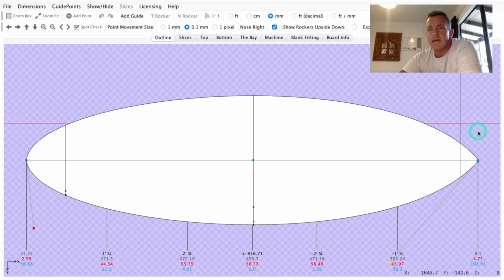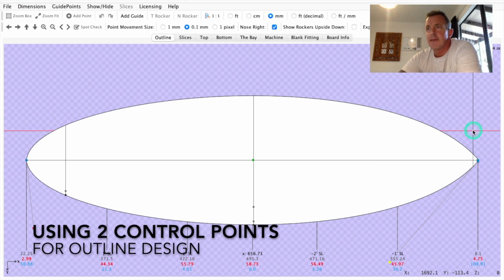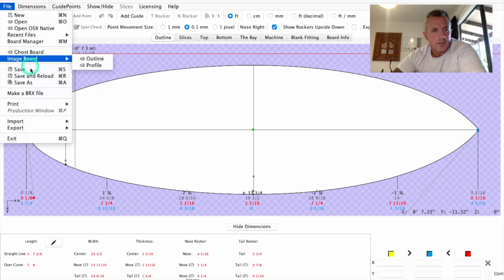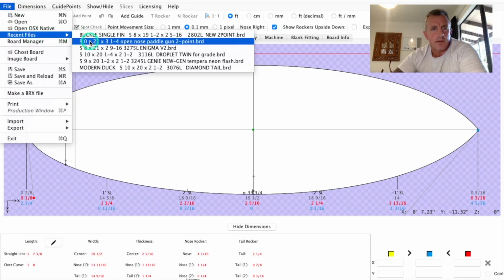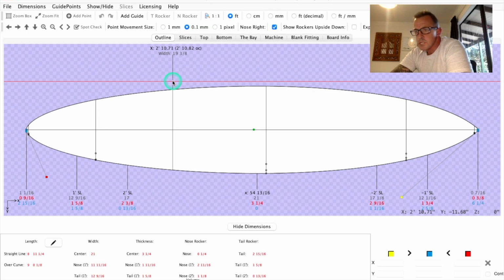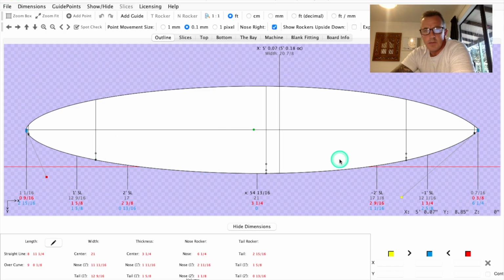Pro Shaping Tips: Big-Wave Gun Design with Only Two Control Points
Buckle Surfboards – Tip of the Week #1

In this first episode of our Tip of the Week series, Brad Buckle shares a foundational design method using just two control points to shape a clean, continuous outline.

By default, AkuShaper places three control points along your outline—but with Brad’s two-point method, you can let the software’s curve math do the work, minimizing unwanted bumps or wobbles. While this technique won’t suit every design—especially those with hips or complex transitions—it can be a powerful tool for achieving ultra-smooth outlines.

“Now where do I use this method? Personally, I started doing this early on when I was designing guns—big wave boards mainly—where I needed the rail line to be absolutely, utterly continuous. Especially on those longer lengths, any wobble or chatter in the outline shows itself. I found two points really let me create shapes that felt like the curve wanted to be there.” – Brad Buckle

Watch as Brad walks through the process, and see how you can apply this tip to your own board designs.

Got questions? Drop them in the comments—and if you haven’t already, download AkuShaper and start shaping today.